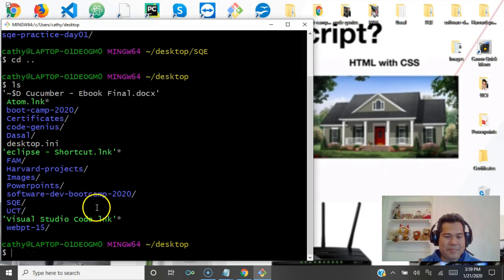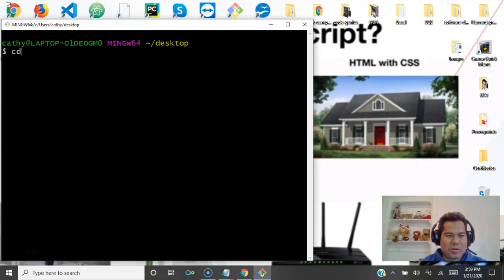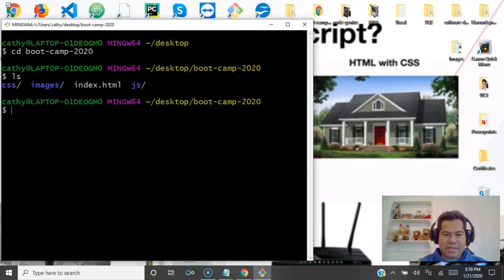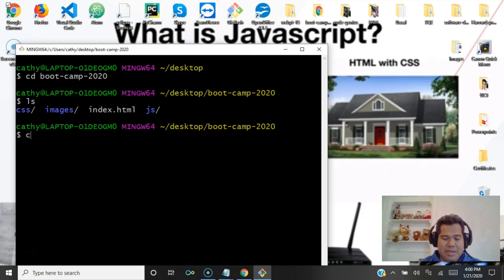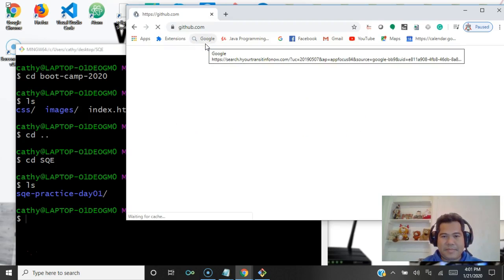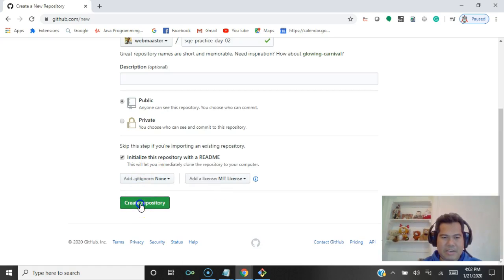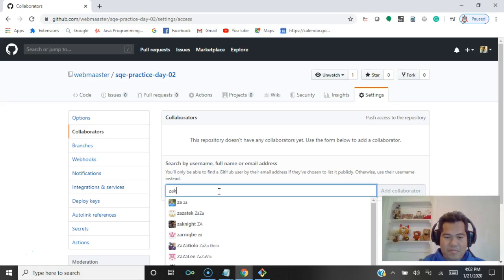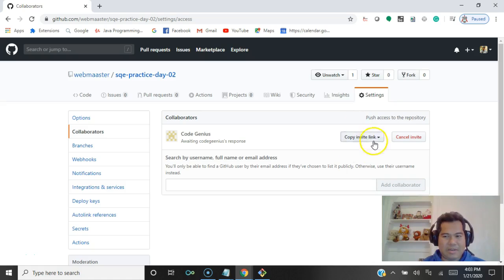DAY-02| SESSION-02| HOW TO PUSH & PULL YOUR CODES| WEB DEVELOPMENT| SOFTWARE DEVELOPMENT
Welcome to Master Moshai Youtube Channel!
This channel create video tutorials on The CORE WEB TECHNOLOGIES, Full Stack Web Development, Web Automation, take interviews on EXPERT DEVELOPERS, and do book reviews too!

JAVA PROGRAMMING FOR-NONPROGRAMMARS is a basic Java Programming Course in Bangla for them who never program before!
All the income from this course is used for Shaheed Piren Snal's kids to send them school back!

FASHION & STYLE:
1. Diamond earings for wromen
2. Fashion Watches for both Men & Women
3. HOME & GARDEN
4. Sarees for Women
5. Laptops
6. Cameras
7. Programming Books
The Books on the GAROS:
1. HISTORY AND CULTURE OF THE GAROS
2. THE STRONG WOMEN OF MODHUPUR
3. GARO CUSTOMARY LAWS AND PRACTICES

1. Laptops that I am using right now:
2. MacBook Pro 13 inch
3.  Dell 15 Inspiron 7000 Series
2020 HP 15.6" Touchscreen Laptop
4. Screen Recorder - Screen-O-Matic:
5. HeadPhone - Logitech
6. Camera Tripod
7. Microsoft Office 365 Home 12 Month Subscription
8. DSLR Camera

The Tech Books I always read:

1) The Complete Software Developer's Career Guide
2) Self Taught Programmer
3) Mastering JAVA
4) Mastering Python
5) Mastering with JAVASCRIPT
6) Mastering with C#
7) Mastering with C++
8) Web Design with HTML, CSS, JavaScript and jQuery
9) Full Stack Web Developer
10) Django for Professional
11) How To Land A Tech Job
12) GET CODING

The Books I consult for Software Development Engineering in Test (SDET):
1. How to Become A Software Tester in 30 Days
2.  How to Become A Software Tester
3. Mastering Selenium
4. Selenium Framework Design
5. BDD Cucumber
6. TestNG
7. Selenium with Python

Programming Courses I attended Online and recommend:
3.
4.
5.
6.
7.
The courses I attended and recommend on the Web Development:
1.
2,
3,
4,
5.
6.
7.